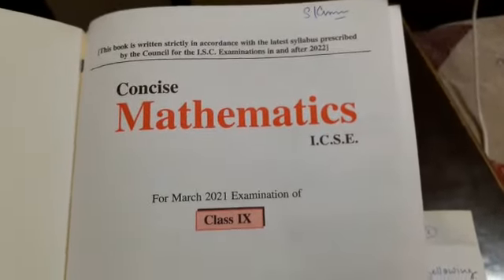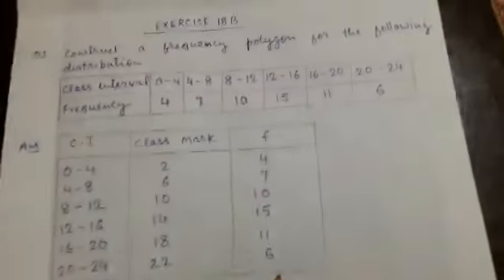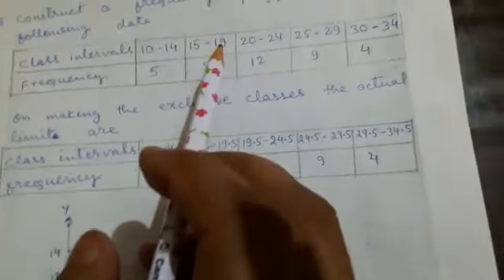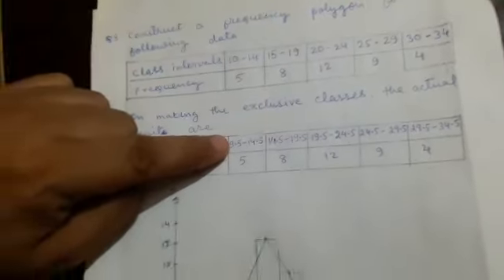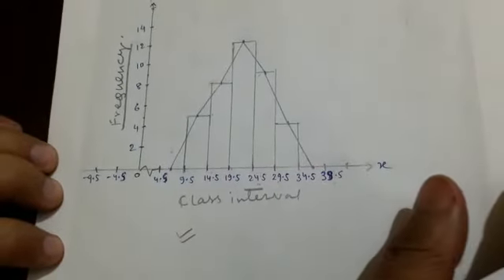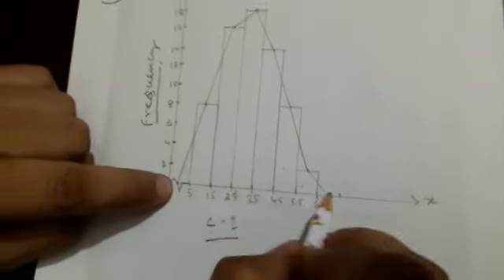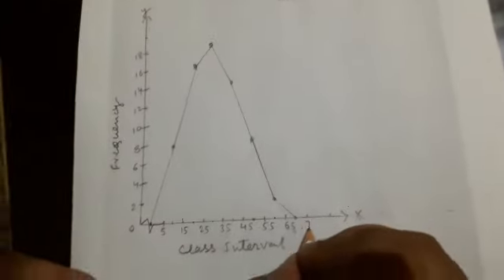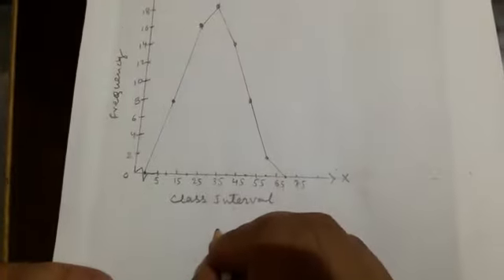Mathematics Class 9 ch-18 statistics exercise 18B part 2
Exercise 18 B part II